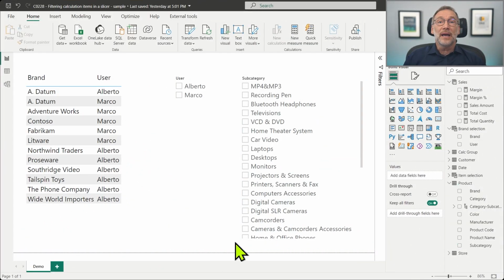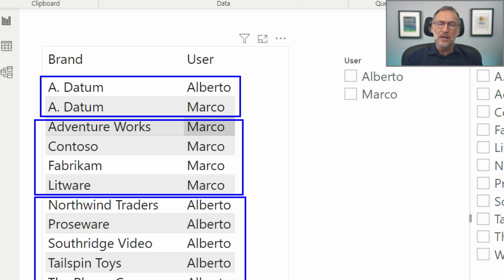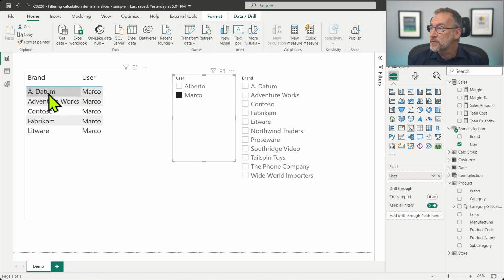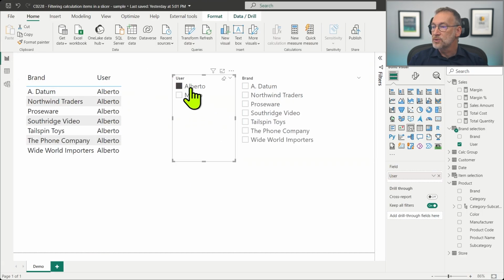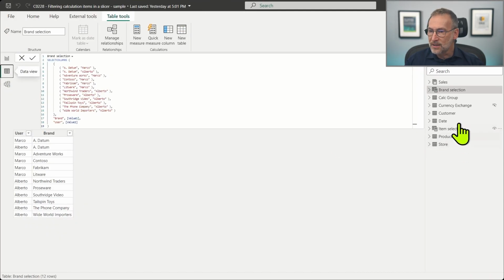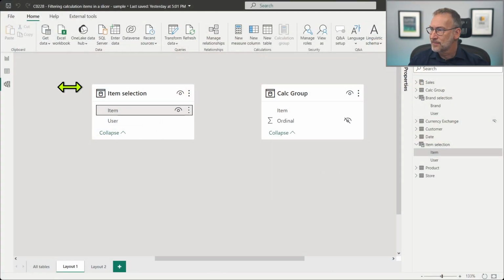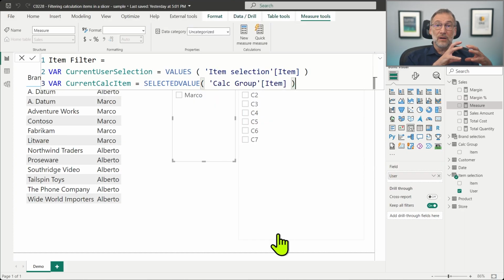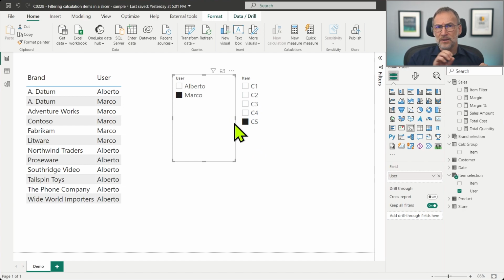Filtering calculation items in a slicer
Choose between many-to-many relationships and DAX code to filter the most relevant items using another slicer. Indeed, calculation groups cannot use relationships!